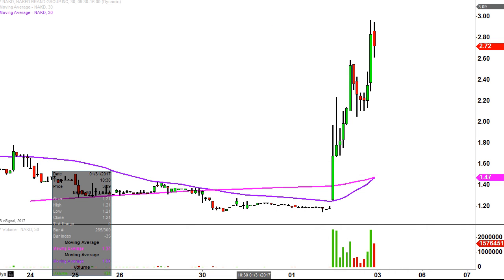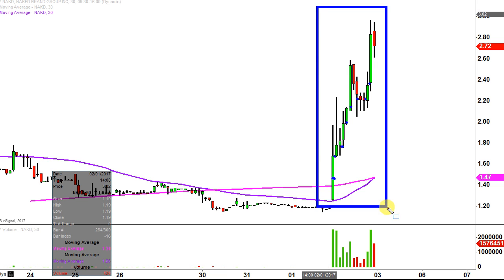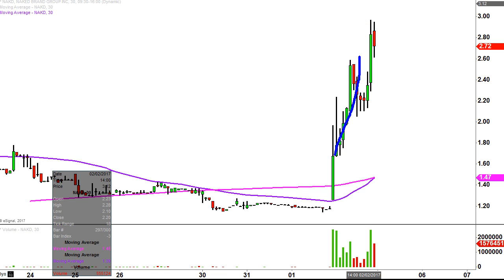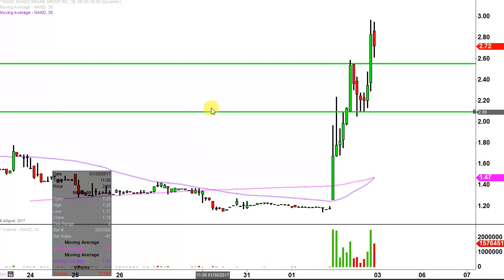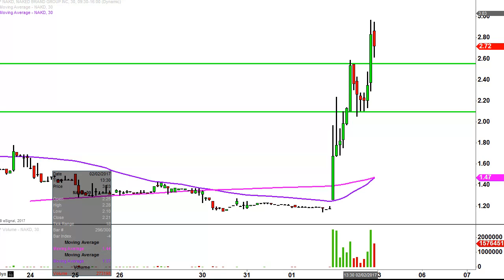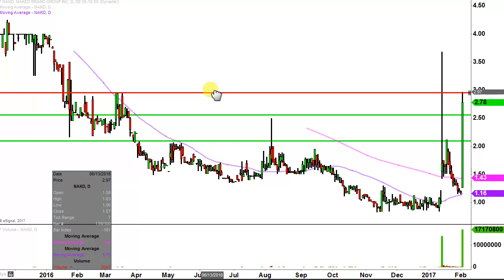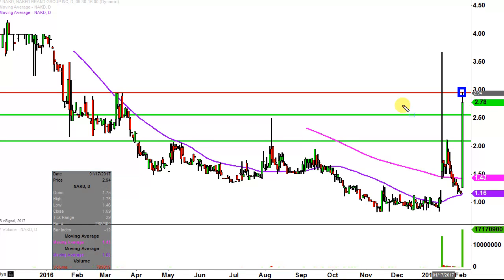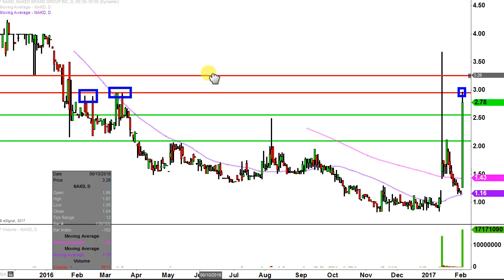Naked Brand Group Inc - NAKD Stock Chart Technical Analysis for 02-02-17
Learn how to read stock charts and identify technical patterns as ClayTrader does a quick stock chart review on Naked Brand Group Inc (NAKD).